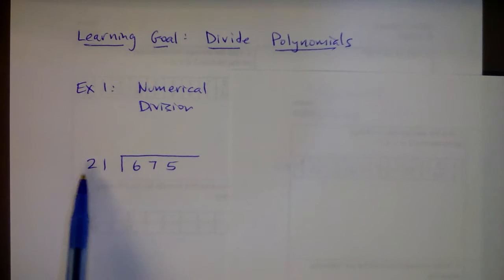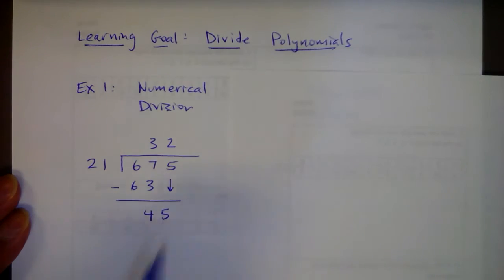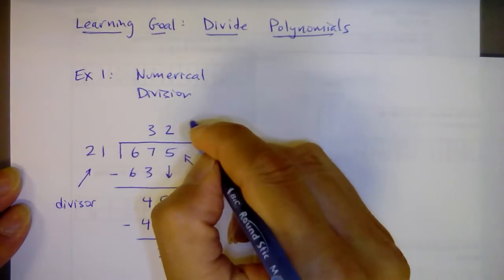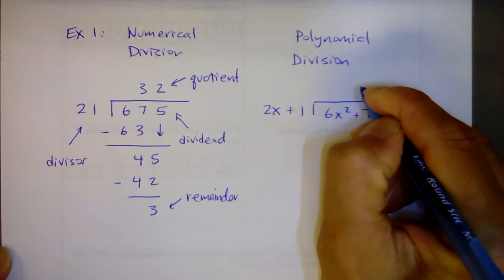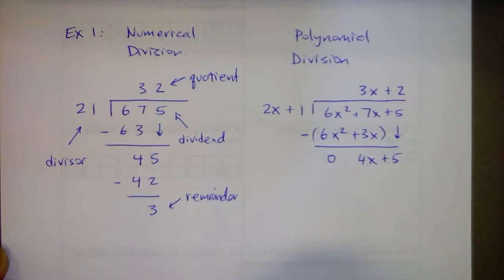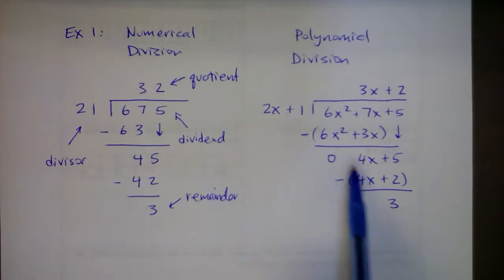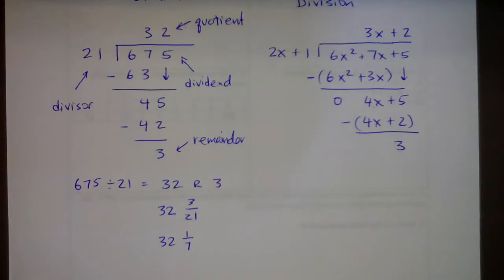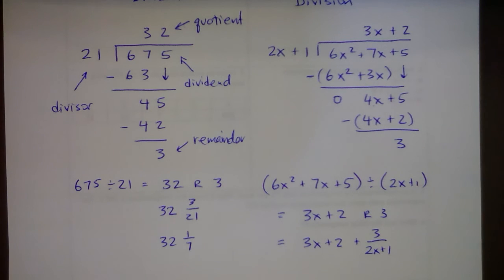Polynomial Division 1